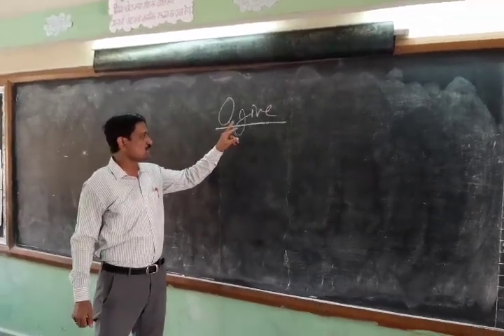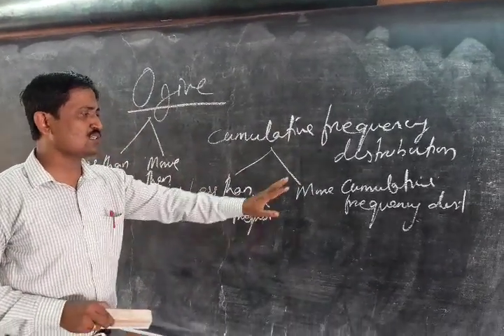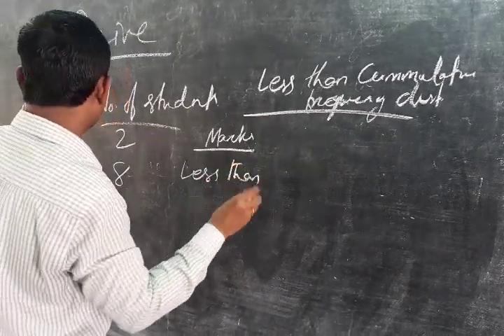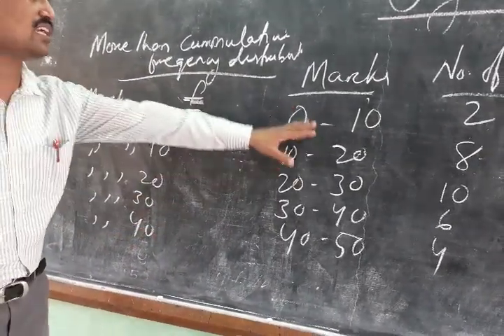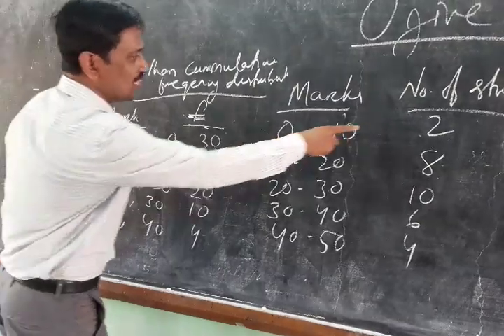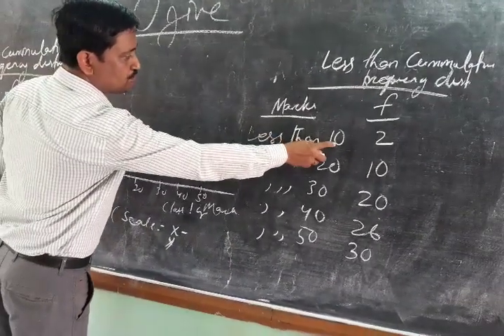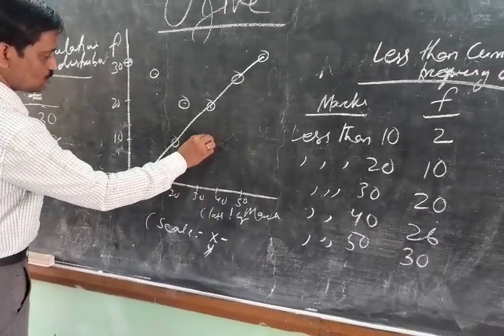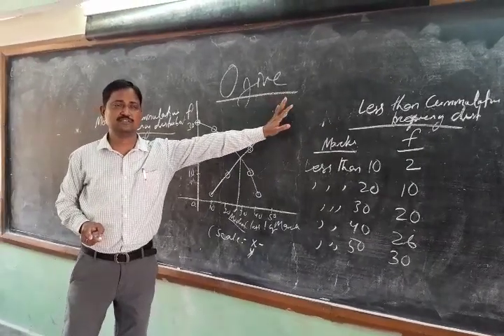OGIVE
Presented by Mr shankarsan Jena,PGT Eco kv GMS,Ganjam